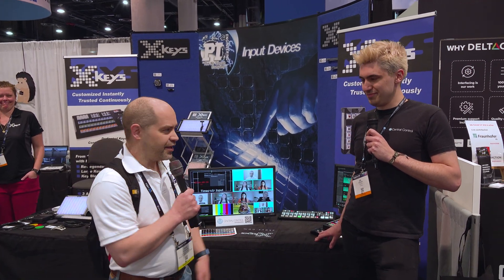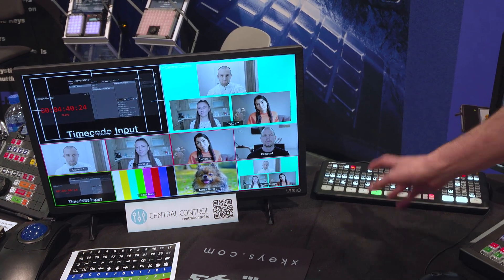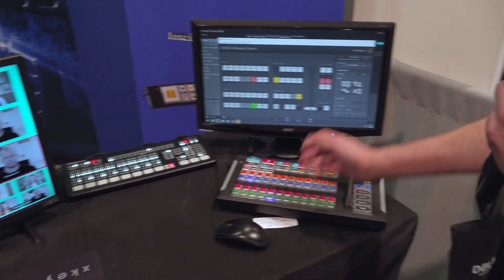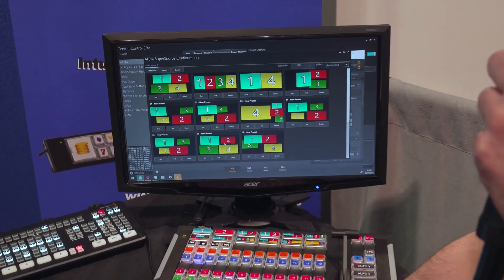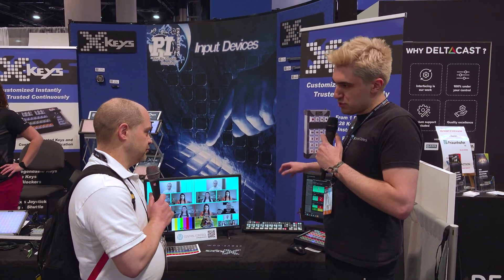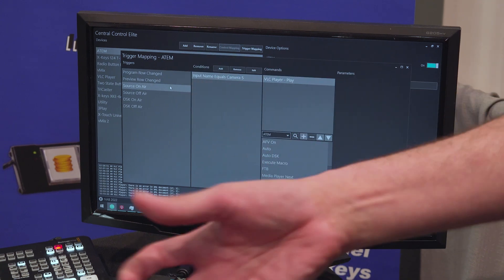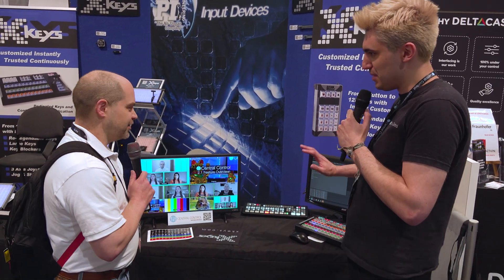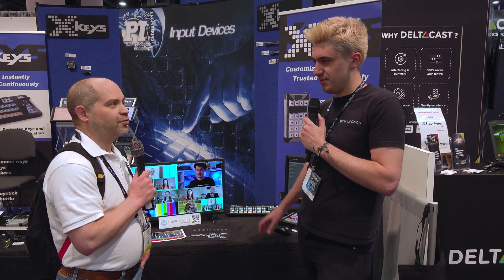Central Control - Device Control Software - NAB 2022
While at NAB I ran into Joe de Max, creator of Central Control, and he gave a brief demo of his software.

Central Control allows you to control a wide variety of video and audio devices and software like as the ATEM switchers and vMix from many different control surfaces, including X-Keys, the Stream Deck, MIDI controllers, and more.

Camera operator: Paul Green